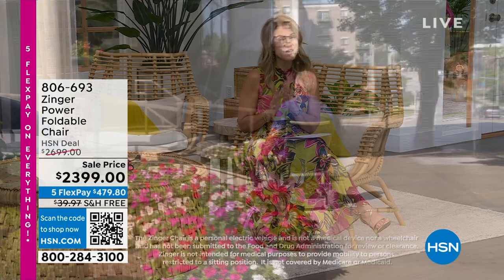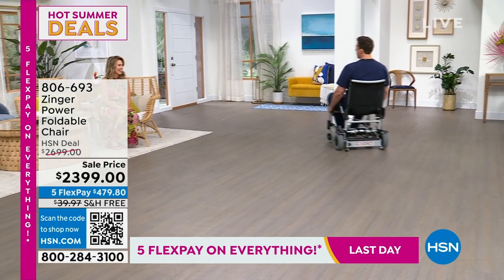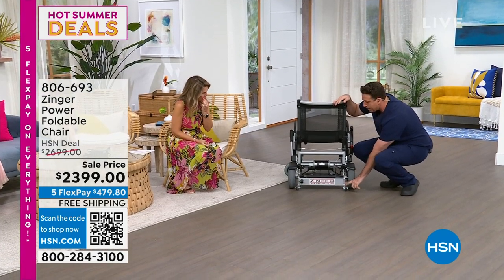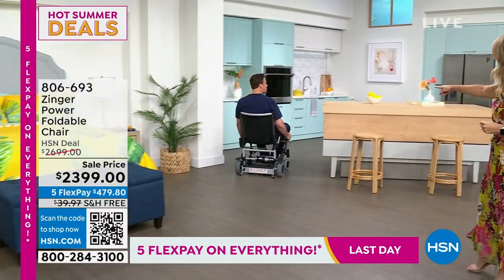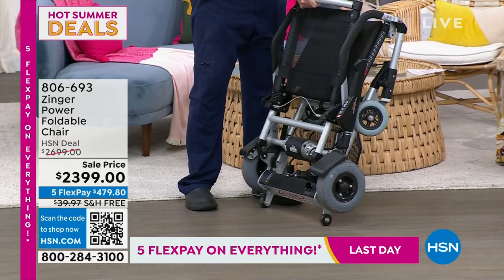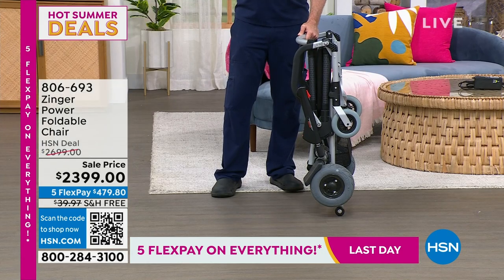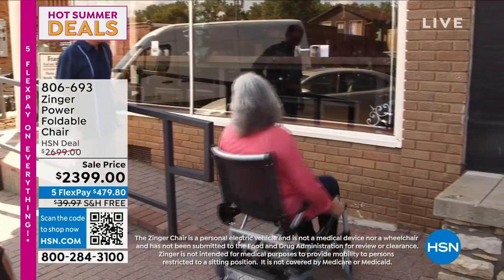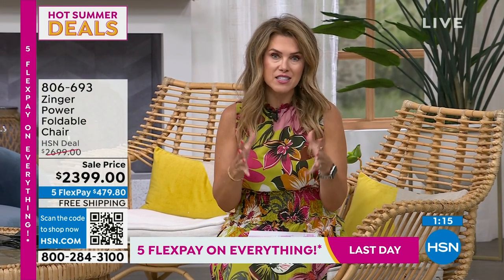Zinger Power Foldable Chair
A revolutionary type of powered mobility folding chair that solves a realworld problem for so many Americans. It's not a Power Wheelchair and it's not a Scooter. It is in its own category a Personal Electric Vehicle.

    (1) Chair
    (1) Basket
    (1) Charger
    (1) Lithium ion battery included
    (1) Key holder

    The Zinger Chair is a personal electric vehicle and is not a medical device nor a wheelchair and has not been submitted to the Food and Drug Administration for review or clearance.
    Zinger is not intended for medical purposes to provide mobility to persons restricted to a sitting position.
    It is not covered by Medicare or Medicaid.